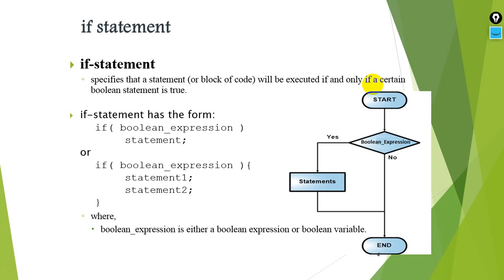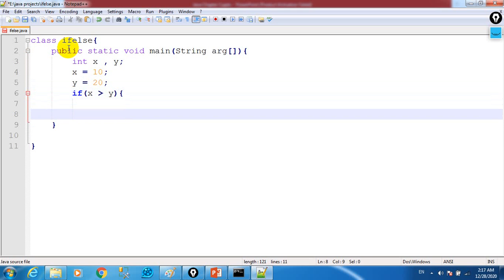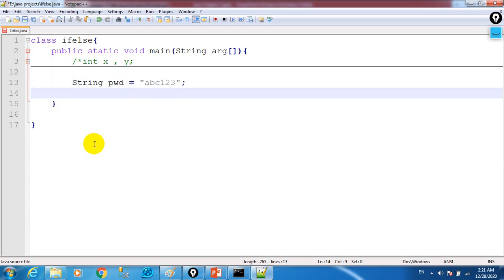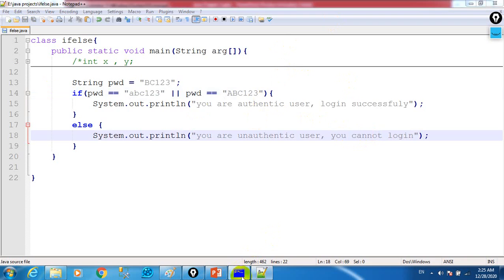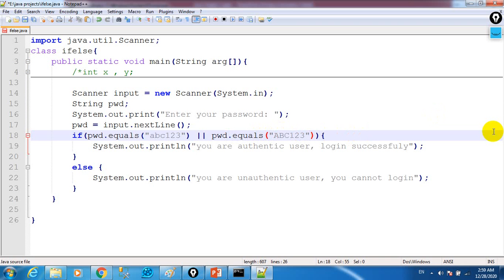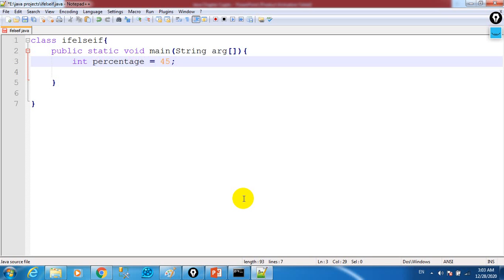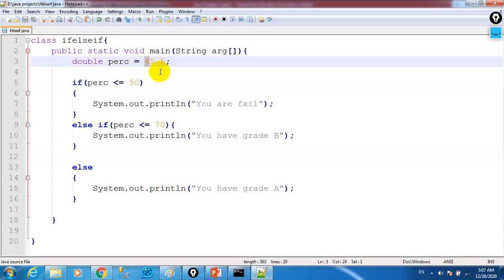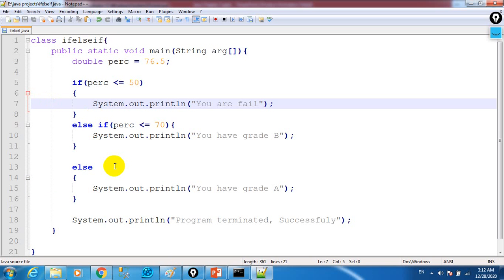Java lect 12 control structure if else if